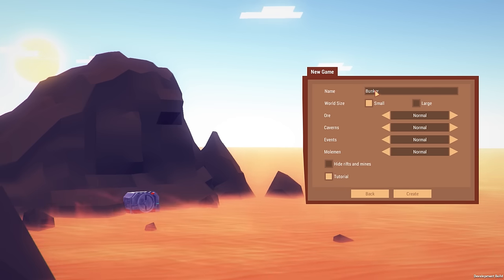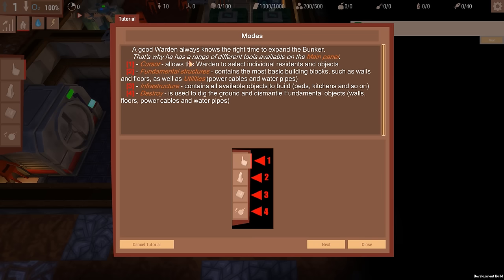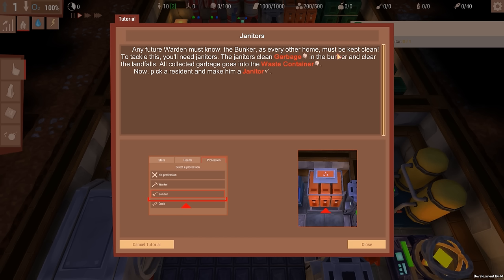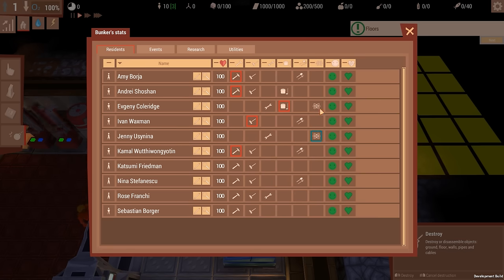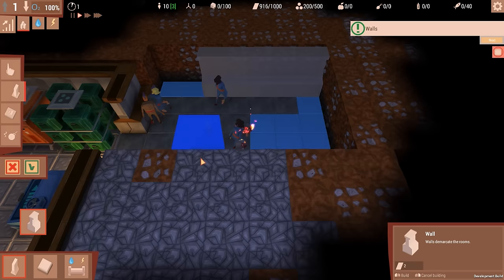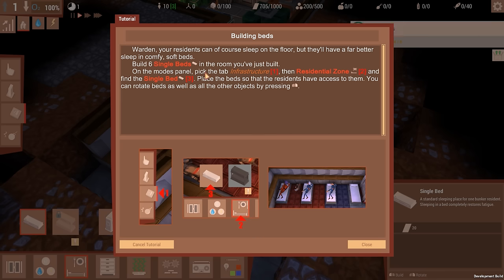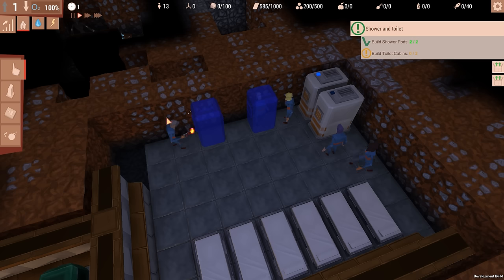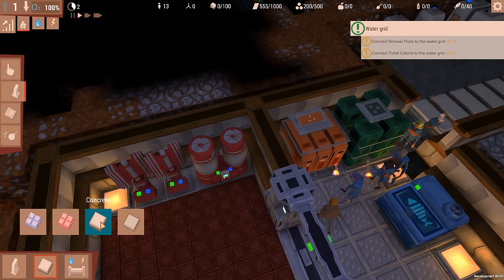LIfe in Bunker - TUTORIAL: PART 1 - Let's Play Life in Bunker Gameplay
Let's play Life in Bunker! This Life in Bunker gameplay video shows off this new strategy builder game from Flox Studios. Life in Bunker is in development and available in February. This gameplay video shows you a walkthrough of the tutorial and the next let's play gameplay videos will walkthrough the rest of the tutorial and on into running a bunker system all by myself. If you like Rimworld, Fallout Shelter or Dwarf Fortress I think you're going to like this thing!

Life in Bunker will be available 25 February. You can keep an eye on the LiB Steam

__What is Life in Bunker?
Life in Bunker is a vault-building sim, where you are in charge of a small bunker with a handful of resources and a bunch of bunker residents. You’ll have to manage the daily routine of the residents, expand and protect the bunker and, of course, overcome all challenges and dangers of the underground life.

Will the new generations ever see the sunlight again or will they be doomed to disappear in the cold, concrete corridors of their underground home? The answer depends on your decisions.

__About Us
If you like this sort of stuff, check out the other videos on our channel for Scrap Mechanic, Slime Rancher, Planetbase and other strategy, builder and survival games!

__Follow us!
.Steam TinyPirate (the one with the book)